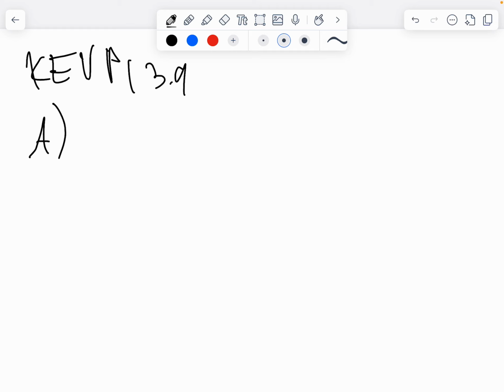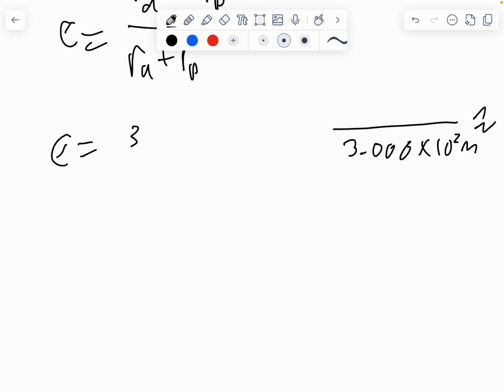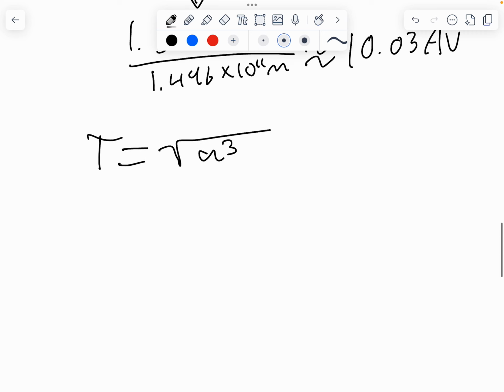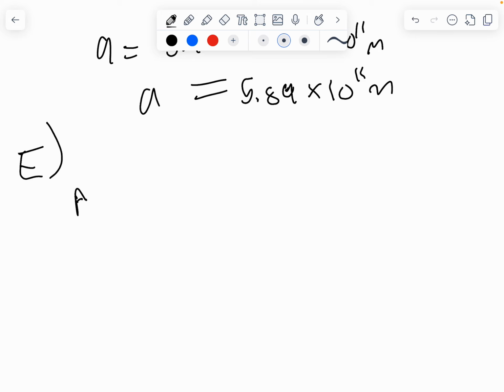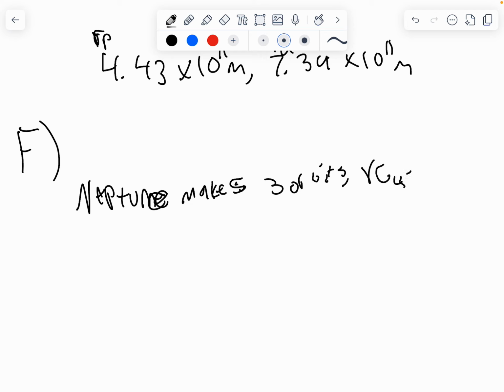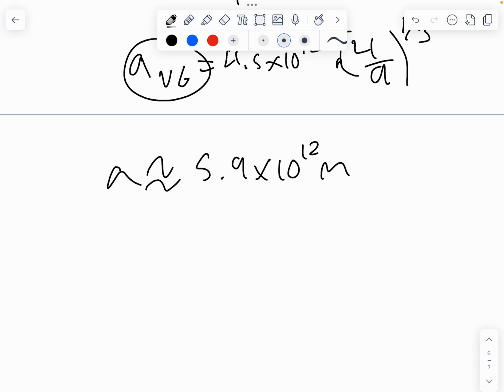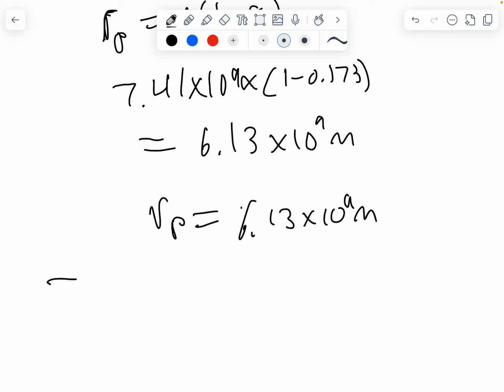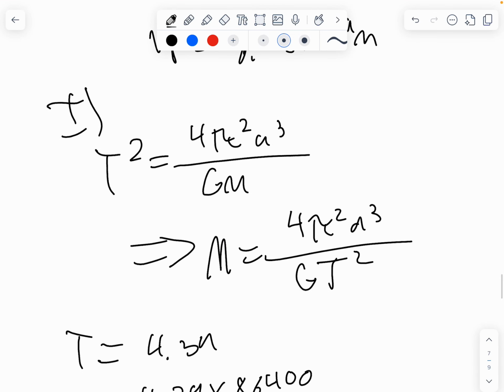Chapter 13 exam